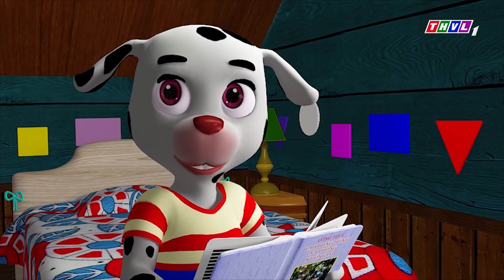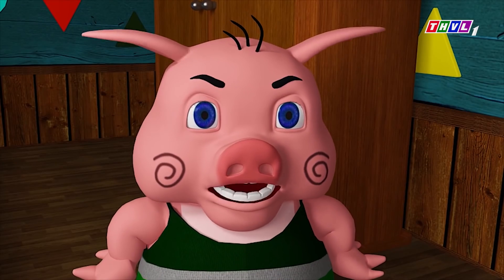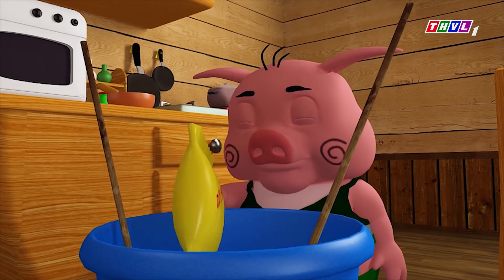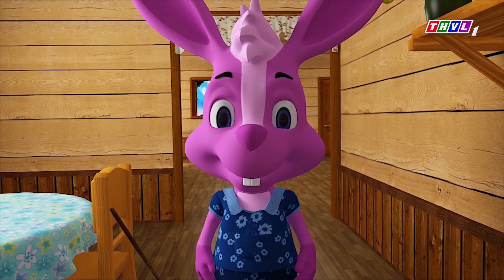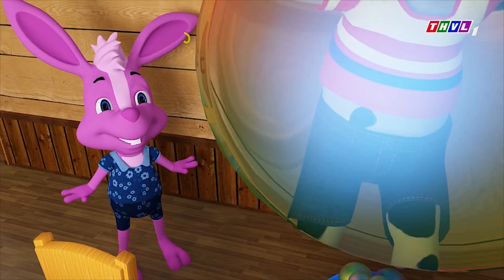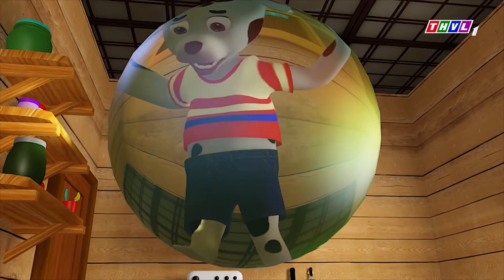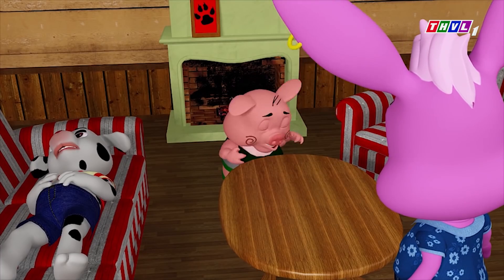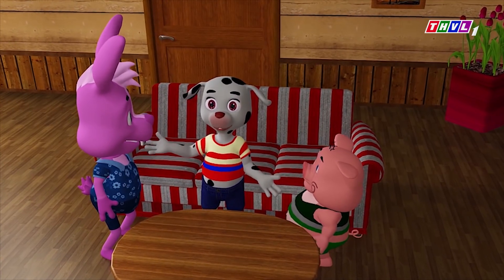THVL | Chuyện của Đốm - Tập 424: Bong bóng xà phòng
Câu chuyện kể về chú Đốm tinh nghịch, dễ thương với các tình huống xảy ra trong cuộc sống và cùng rút ra nhiều bài học ý nghĩa.